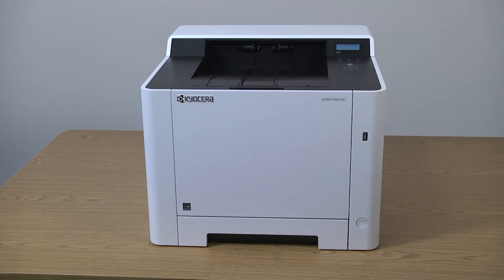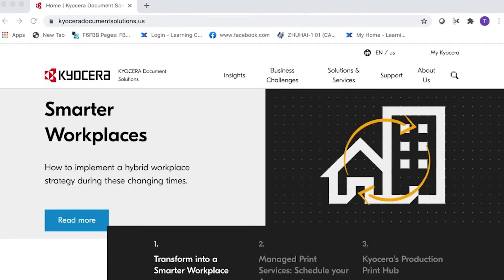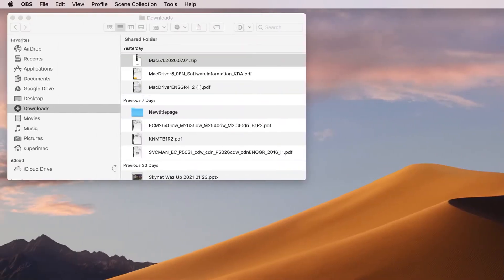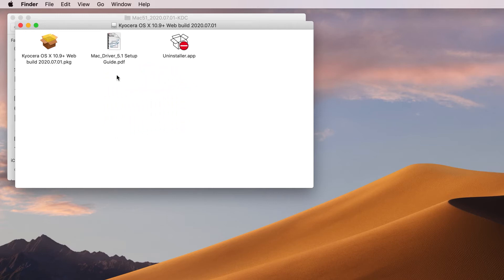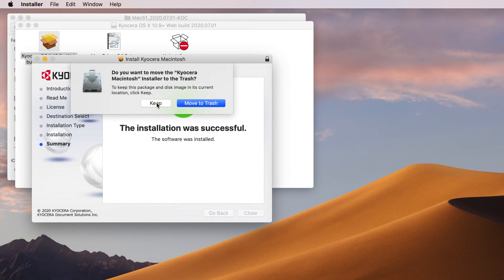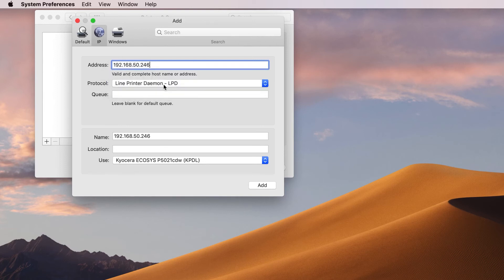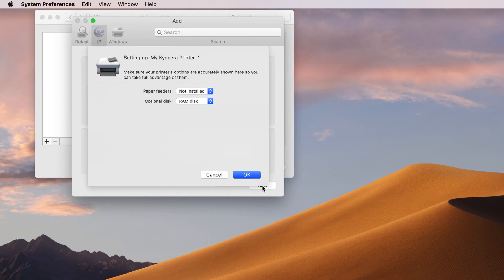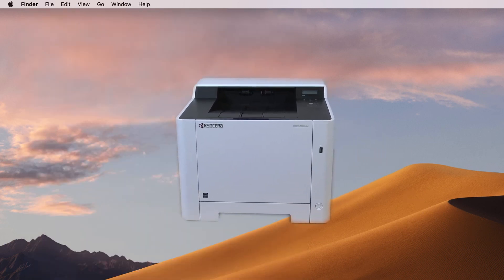ECOSYS P5021cdw - Apple Macintosh Driver Download and Installation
How to locate, download, and install the MacOS Printer Driver on your Macintosh computer to support the Kyocera ECOSYS P5021cdw printer.